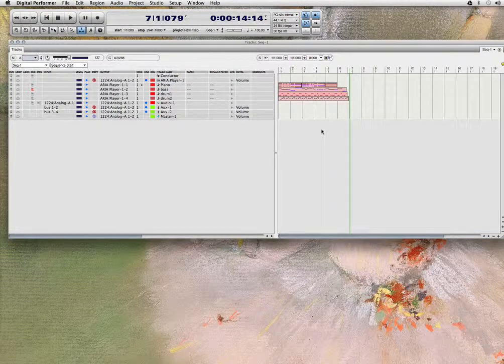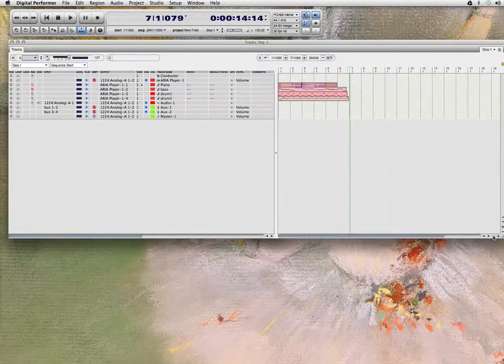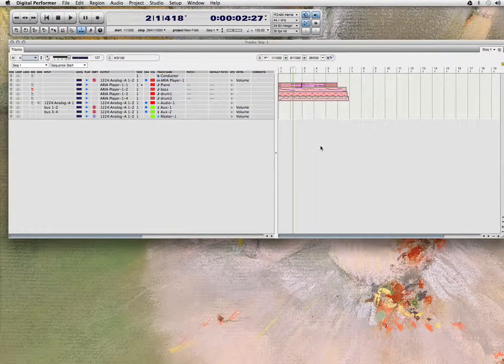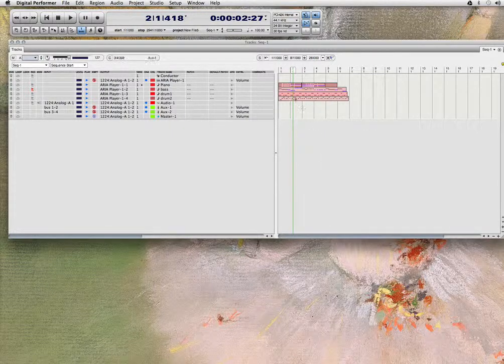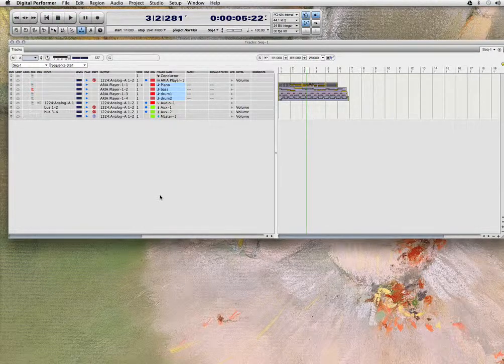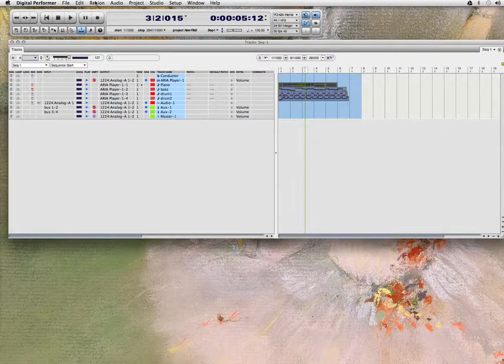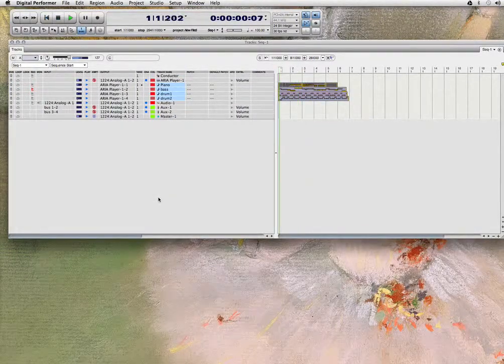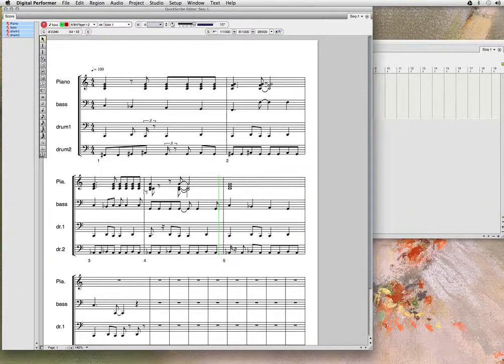Digital Performer Lesson 1c 720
Music 4930